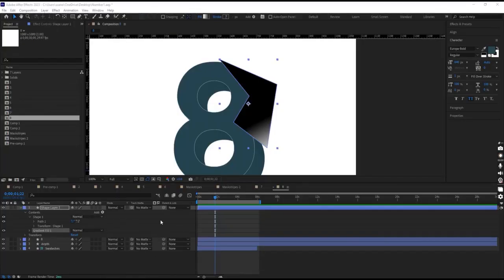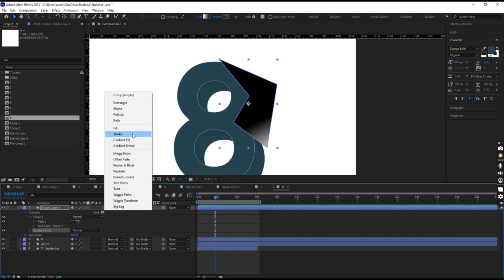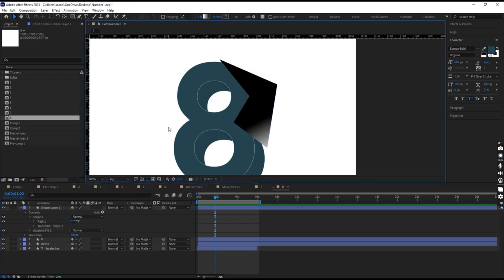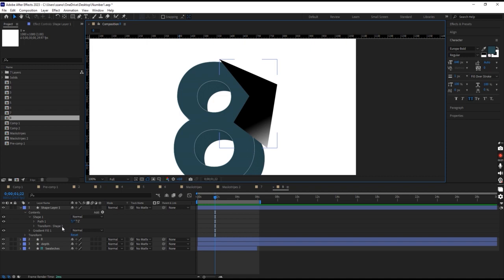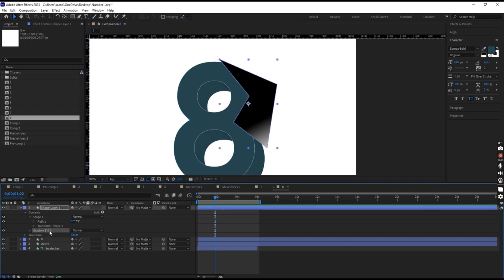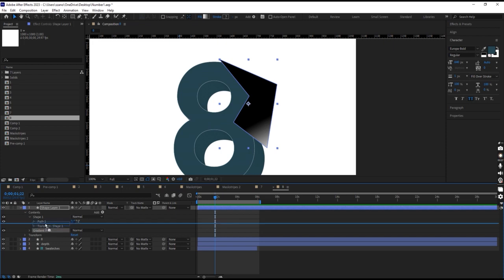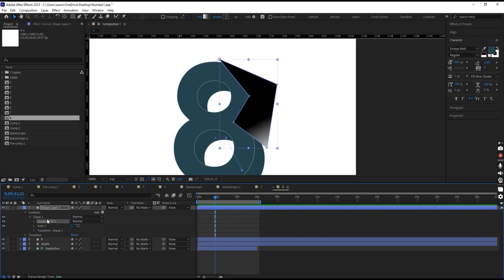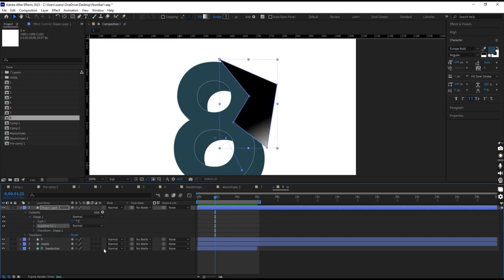I can't see my gradient controllers in After Effect | Solution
Hey there, fellow viewers! With your support, I'm on a mission to reach 1000 subscribers and beyond, and I would love for you to be a part of that journey. So don't be shy, hit that button and let's make great content together! Thank you so much for your support, it means everything to me 🙂.

Master After Effects: Introducing a Game-Changing Solution for Missing Gradient Controllers! 🎨✨ Say goodbye to frustration with this innovative video tutorial that unveils a groundbreaking technique for handling missing gradient controllers in After Effects. Whether you're a seasoned pro or just starting out, this step-by-step guide will empower you to achieve seamless gradient control like never before.

Thank you SO MUCH for your support and Have a Great Day! ❤️️